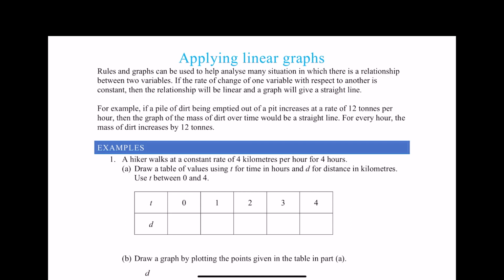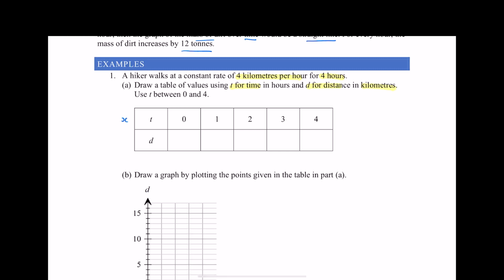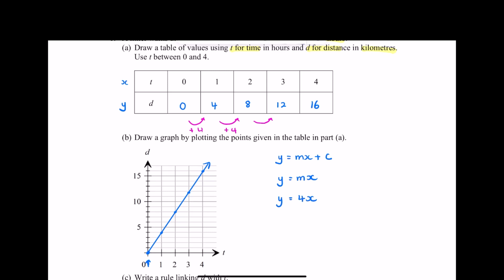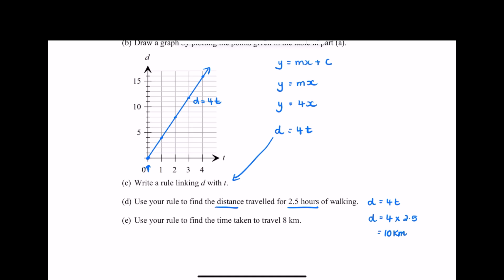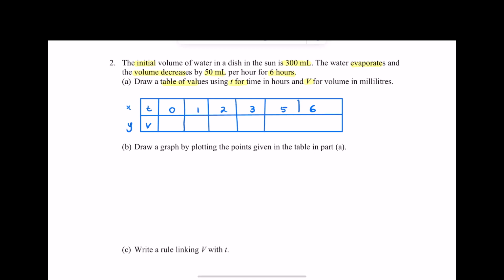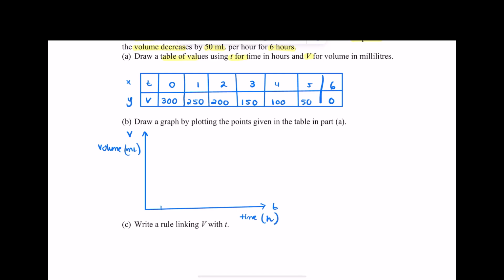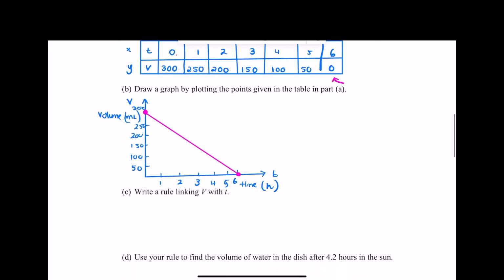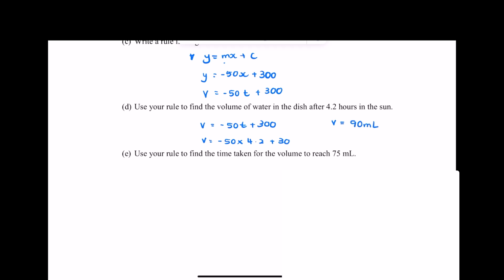Applying linear graphs